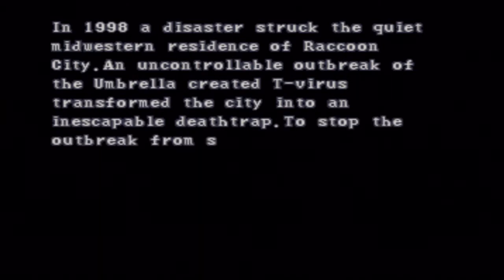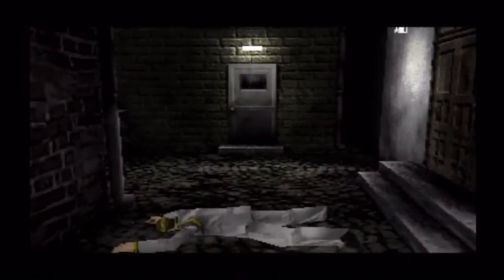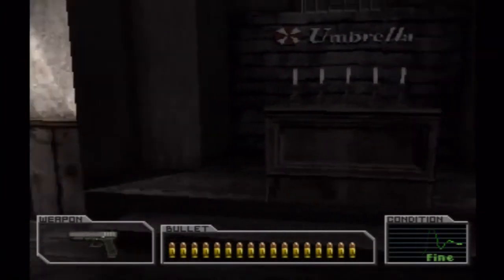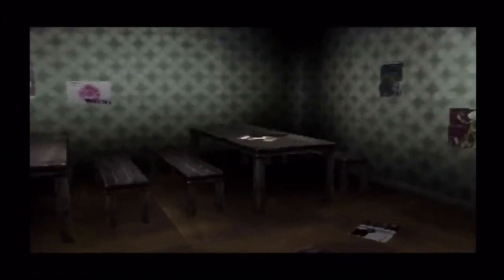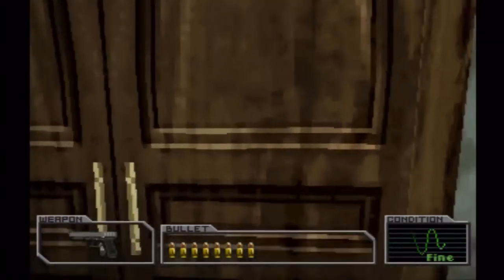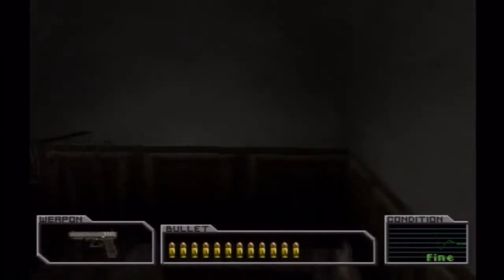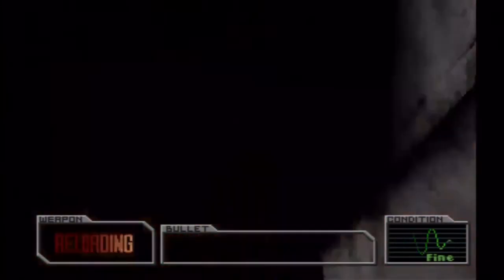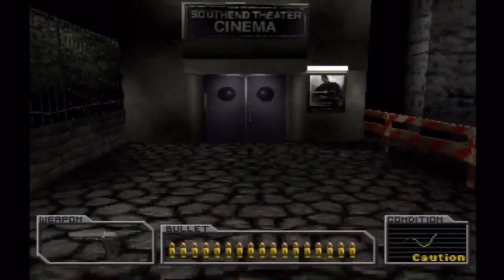Let's Play Resident Evil Survivor Part-1 Memento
Halloween is around the corner and it's time to play some horror games again. This time it's the often overlooked Resident Evil Survivor.
It's a light gun game based in the resident evil universe. It seems to take place around the same time as resident evil 2.
Let's see if this game hold up after all these years.

Resident Evil Survivor, known in Japan as Biohazard Gun Survivor (バイオハザード ガンサバイバー Baiohazādo Gan Sabaibā), is a light gun shooter video game developed by Tose and published by Capcom. It was released on the PlayStation in Japan on January 27, 2000, in Europe on March 31, 2000 and in North America on August 30, 2000. It is a spin-off to the Resident Evil video game series (4th overall). A Microsoft Windows version was released only in Taiwan.

As the first release of the Gun Survivor series, this game was a major difference from the main Resident Evil series, substituting the third-person perspective of the previous games to a first-person view. The Japanese and European versions of the game were compatible with Namco's GunCon/G-Con 45 light gun, making it one of the first off-rail light gun games, whereas light-gun compatibility was removed from the North American release due to shooting games being partly blamed for the motivation of the then-recent Columbine High School massacre.

Developer(s) TOSE
Publisher(s)
JP / NA: Capcom
PAL: Eidos Interactive
Director(s) Hiroyuki Kai
Producer(s) Tatsuya Minami
Writer(s) Noboru Sugimura
Naoyuki Sakai
Composer(s) Shiro Kohmoto
Series Resident Evil
Platform(s) PlayStation, Microsoft Windows
Release
JP: January 27, 2000
EU: March 31, 2000
NA: August 30, 2000
Genre(s) Light gun shooter
Mode(s) Single-player